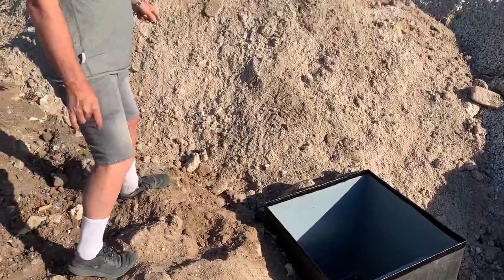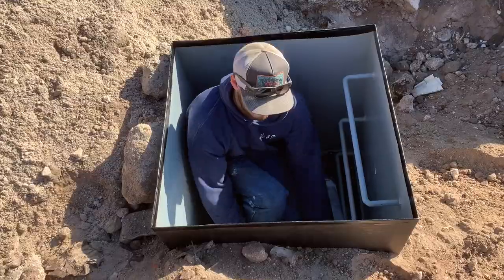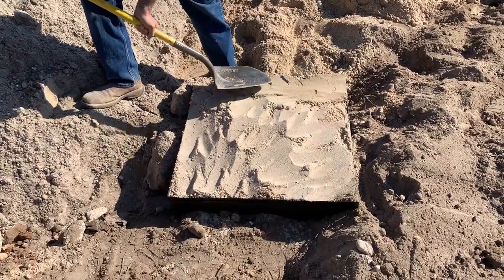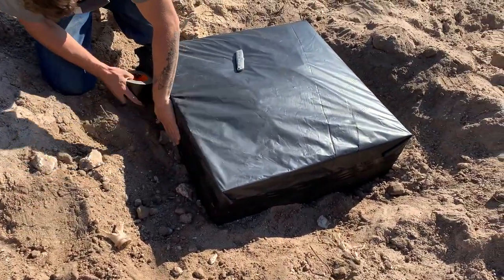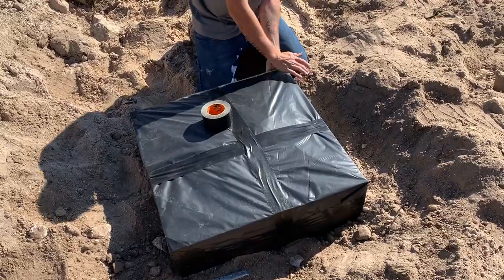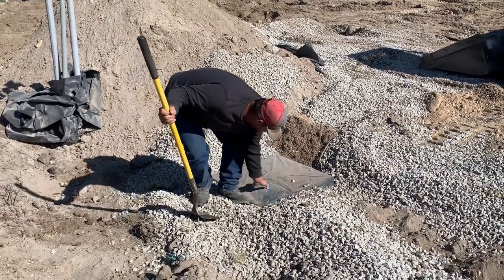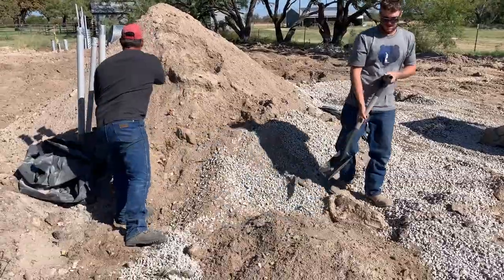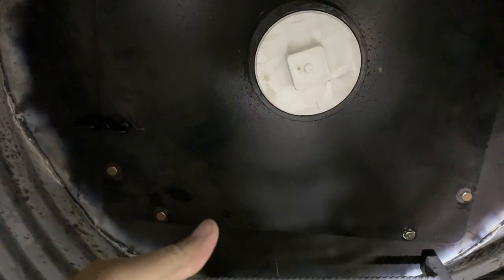How to Complete a Sand Filled Escape Box for an Atlas Survival Shelter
Ron teaches the DIY's how to fill an escape box with sand for your bunker.

Ron Hubbard
President/CEO & Founder